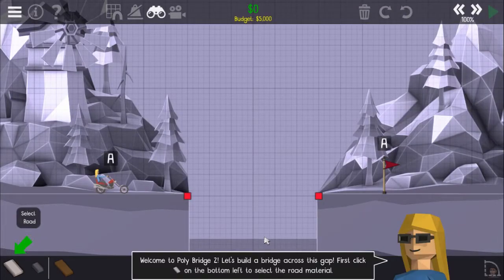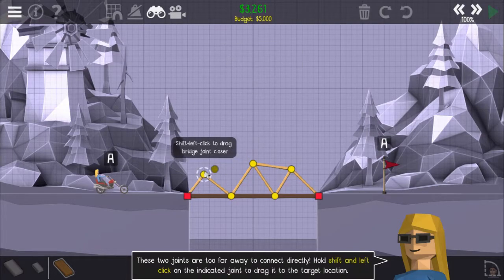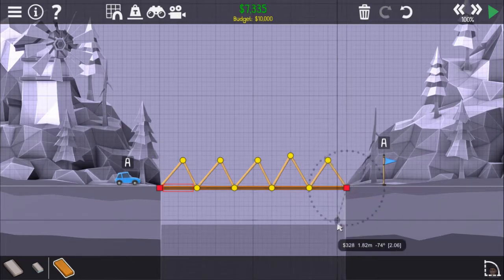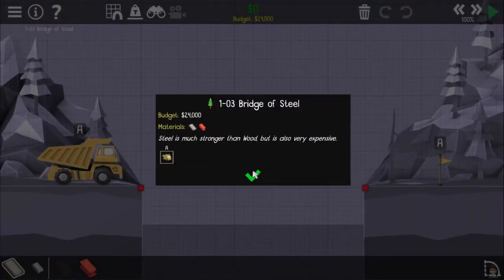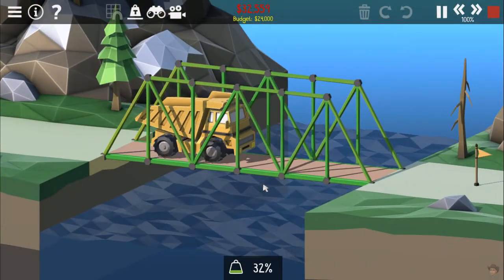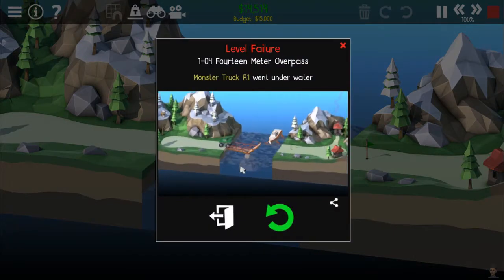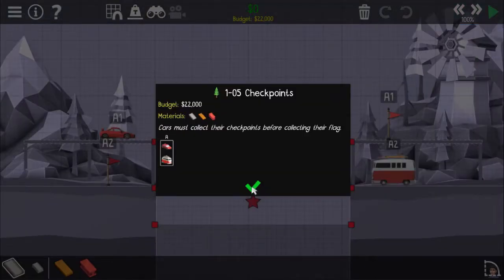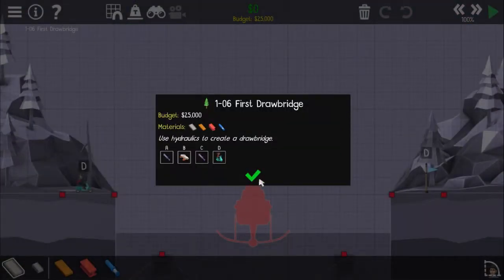Poly Bridge 2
All new levels, all new physics and SPRINGS. Our adventure begins simply enough but is quickly getting harder and harder. As per usual I try and avoid doing things they way they're meant to be done in search of more creative options. I prefer to just to be different from others, and it often works. I can't wait to see what else this one has for me. Poly Bridge 2 gameplay with my commentary as always!

╠╤Helpful links╤╤╤╤╤╤╤╤╤╤╤╤╤╤╤╤╤╤╤╤╤╤╤╤╤╣
►sell your unused internet data and earn money
►you can also get the sims mobile Izzy mug
╠╤Rules╤╤╤╤╤╤╤╤╤╤╤╤╤╤╤╤╤╤╤╤╤╤╤╤╤╤╤╤╤╣
╠╤Support me╤╤╤╤╤╤╤╤╤╤╤╤╤╤╤╤╤╤╤╤╤╤╤╤╤╣
►wanna send me a cup of coffee ?
to support me and donate something just hit the link and wait for 5 to 8 seconds and click skip ad no payment is needed you can do it as many as you like